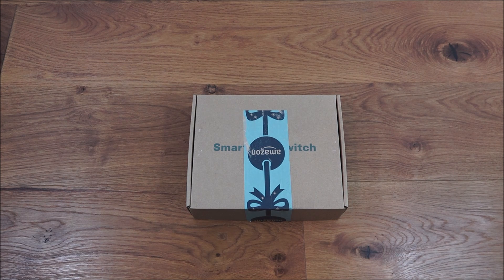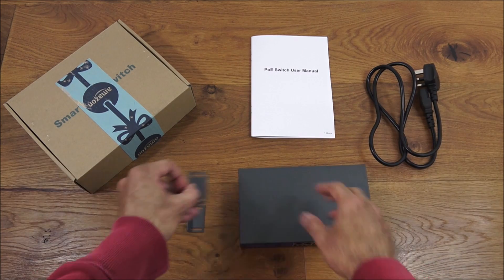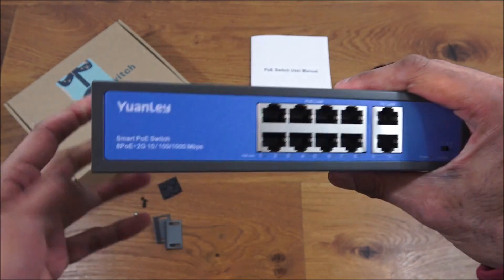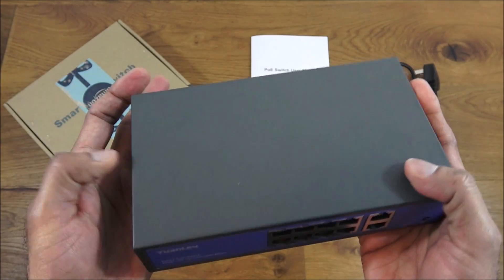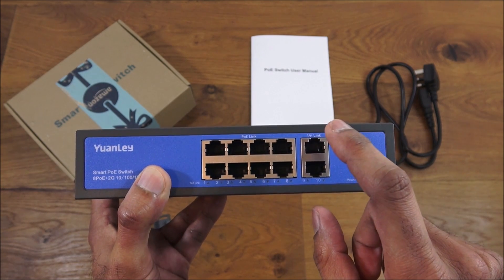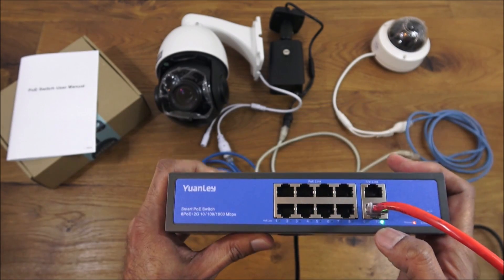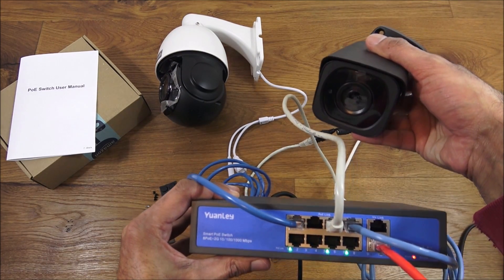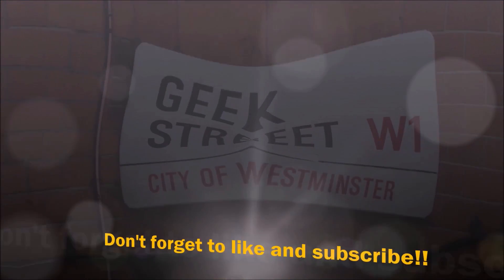YuanLey PoE Switch 8 Ports PoE 10/100Mbps+2 Ports Uplink 10/100/1000Mbps [Hands on Review and Test]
YuanLey 10 Ports Ethernet with UpLink Gigabit PoE+ Switch 8 Ports PoE 10/100Mbps|2 Ports Uplink 10/100/1000Mbps, 120 Watt, 802.3af/at, Unmanaged Plug & Play

[Port and Rate] Include 8x10/100Mbps POE ports and 2x10/100/1000Mbps RJ45 uplink ports. All 1-8 POE ports comply with PoE+ standard. The double uplink port can make the network more reliable and flexible.
[Brilliant PoE Power Supply] Built-in industrial power supply, compliance with IEEE 802.3af/at PoE power supply standards. The maximum PoE output power of the whole switch is 120W, and the maximum PoE output power of a single port is 30W. *Please note: If you want to connect 24V passive PoE device, you need to use a PoE adapter(not include) that convert the output 802.3af/at 48V to passive 24V PoE.*
[Unmanaged Switch] Automatically detect powered devices. All port supported MDI/MDIX auto flip and self negotiation. Plug and Play, just plug in the power cord and network cable, no configuration required, easy to use.
[Extend Function] Support extend function.When the extend mode is enabled, single POE port supports 250m transmission distances and 10Mbps speed, and all PoE ports support VLAN isolation, improve the phenomenon of discontinuity and mosaic in surveillance networks, improve the network safety
[Wide Applications] The low-power silent design ensures the stable operation. The self-developed power supply and high redundancy design provide long-term stable PoE power output. It can meet the needs of security monitoring, teleconferencing systems, wireless coverage and other POE power supply scenarios. 100% Satisfaction Guarantee - 30-day Money-Back Guarantee with 1 Year Warranty.